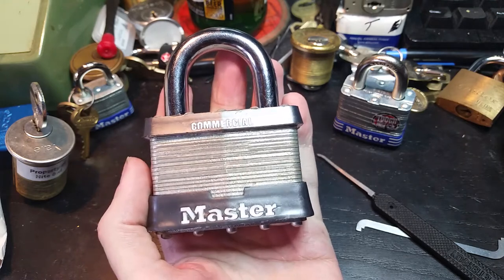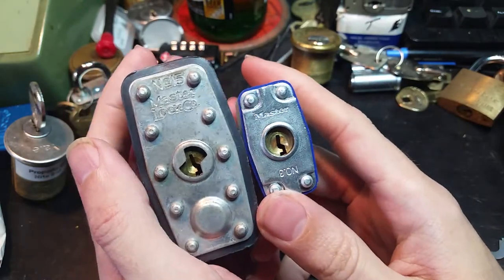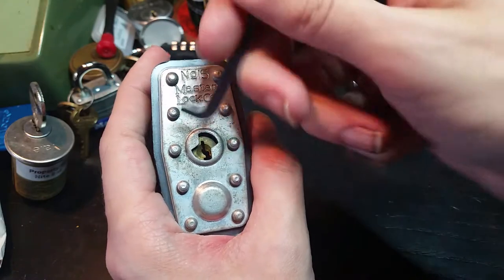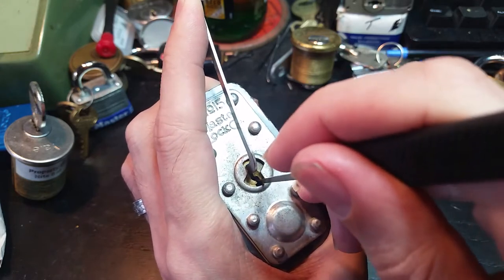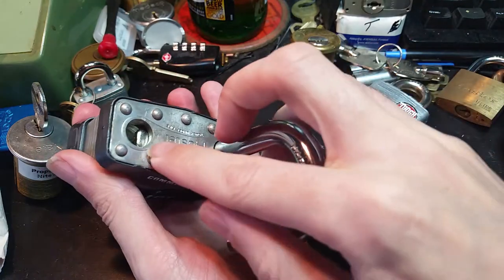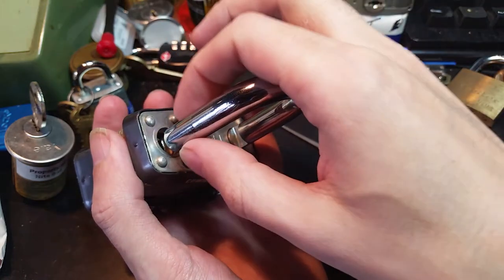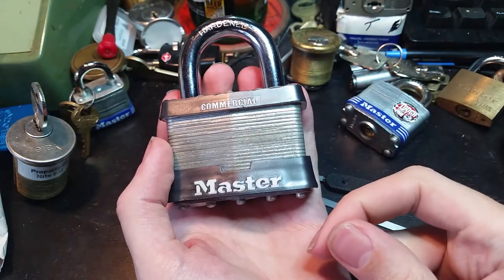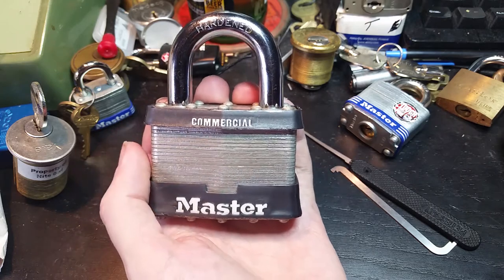(90) Master Lock 15 picked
The Master Lock number 15 isn't their largest padlock byt at 2.5" wide it is quite large and heavy. Supposedly it even manages to fit a whole 5 pins into the cylinder but the larger keyway does not make that a huge improvement. This model will probably stand up to brute force better than their smaller and more common models but it is still a pretty easy pick.